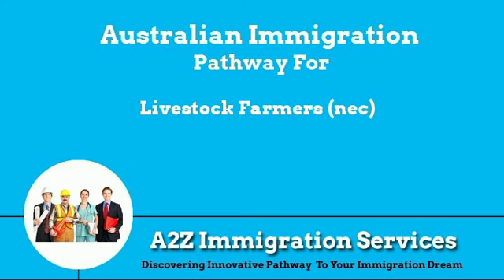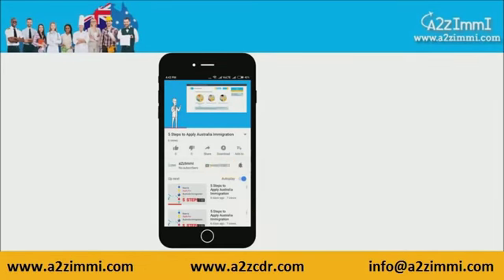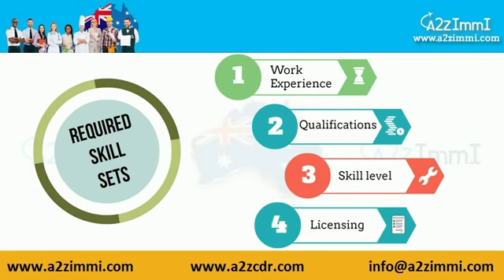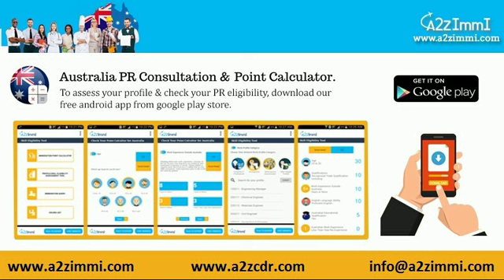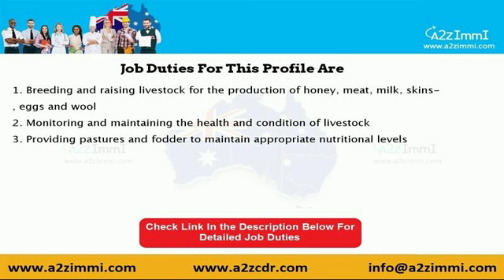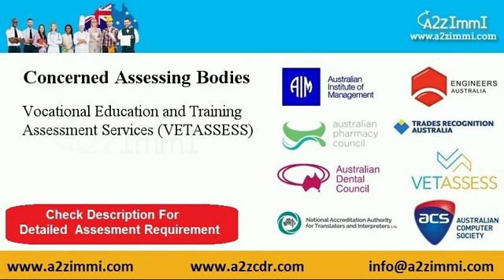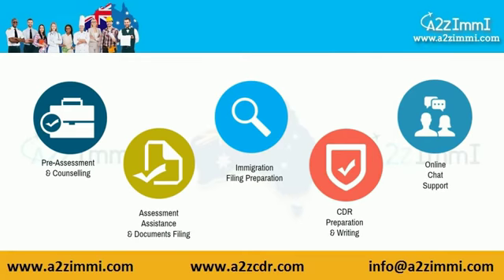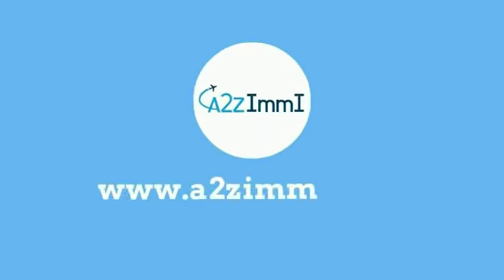Livestock Farmers nec | 2024 | PR | Immigration requirements for Australia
Video Description: This video covers Australia PR requirements for Livestock Farmers nec

Profile Description of Livestock Farmers nec:

 This occupation group covers Livestock Farmers not elsewhere classified

 Job Duties of Livestock Farmers nec:
1. breeding and raising livestock for the production of honey, meat, milk, skins, eggs and wool
2. monitoring and maintaining the health and condition of livestock

Important Hash Tags:
ImmigrationConsultation ImmigrationAdvice VisaConsultation ImmigrationExperts Australia PR requirements for Livestock Farmers nec Step by Step Immigration Process for Livestock Farmers nec Livestock Farmers nec Australia Immigration Eligibility Criteria Skill Assessment Process for Livestock Farmers nec Australia Immigration Process for Livestock Farmers nec Australia PR process for Livestock Farmers nec Australia PR How to get PR in Australia from India Australian immigration news 2024 #190 visa #491 visa #189 visa PR points in Australia#ImmigrationHelp#VisaGuidance#ImmigrationJourney#ImmigrationServices#ConsultWithExperts#ImmigrationMadeEasy